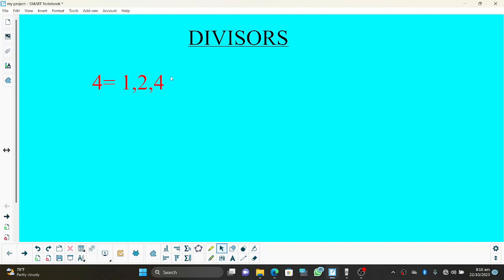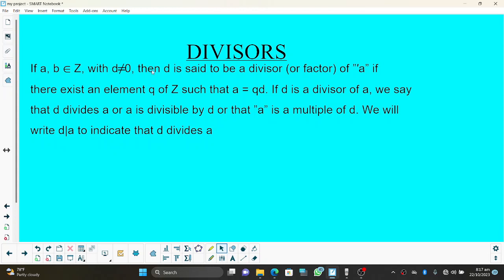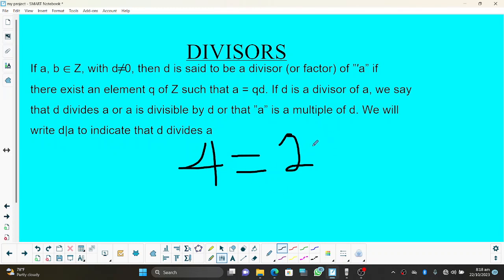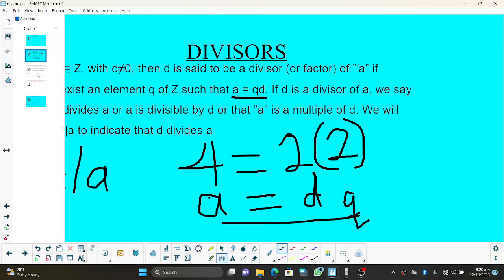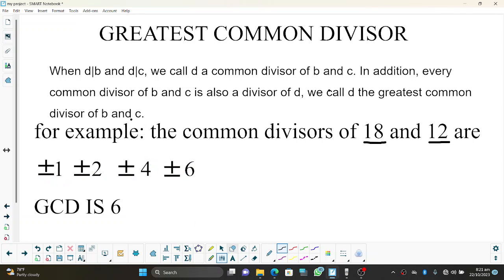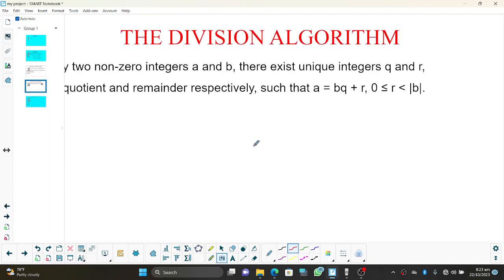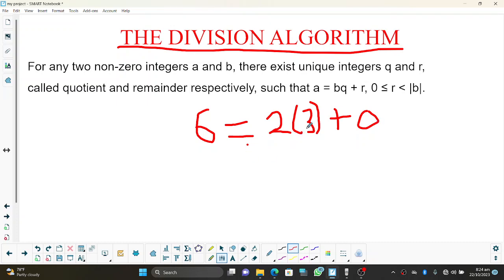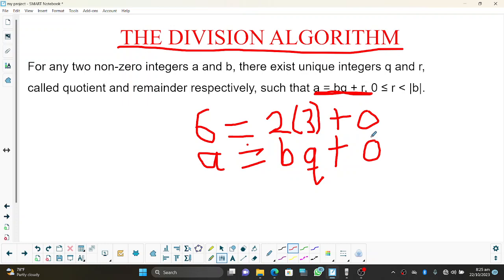INTRODUCTION TO DIVISORS AND GREATEST COMMON DIVISORS (GCD)(ABSTRACT ALGEBRA) (video 1)